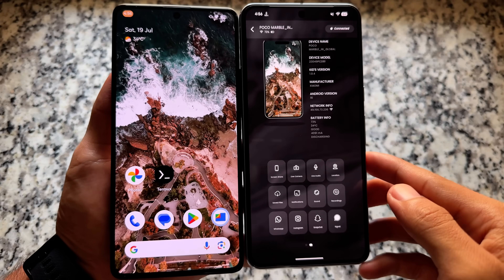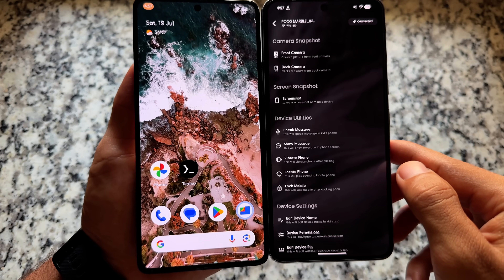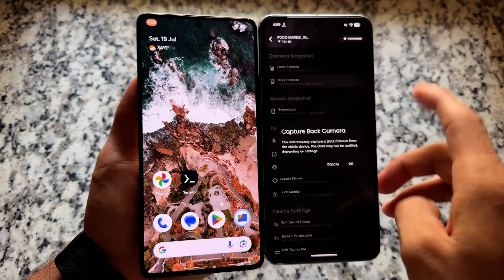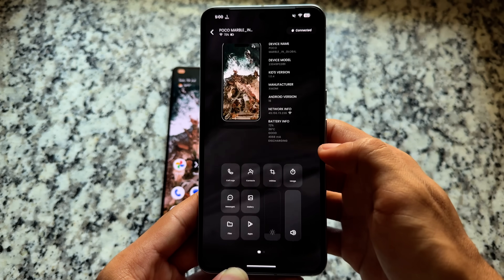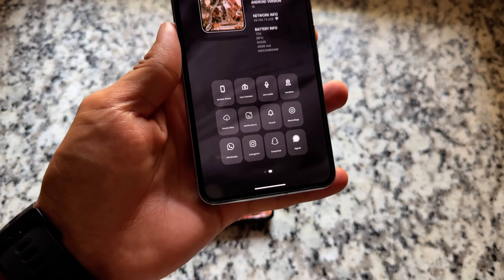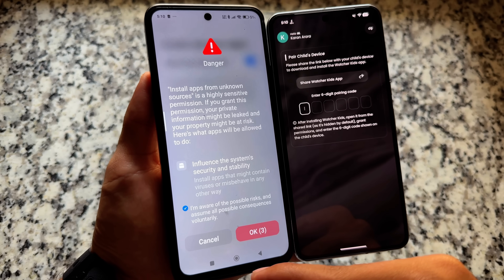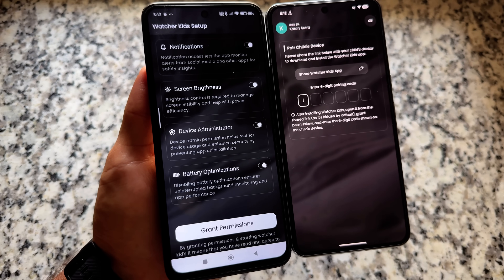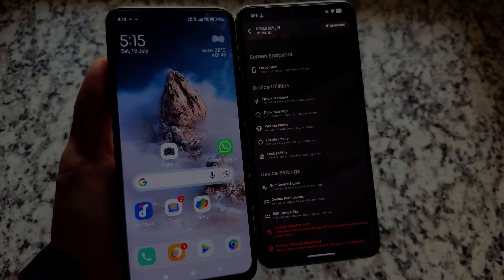👁‍🗨 Ultimate Parental Control App 2025! 🔥 Android Users Must Try This!